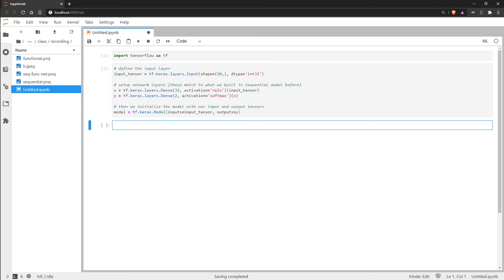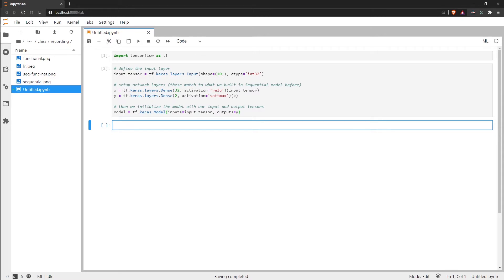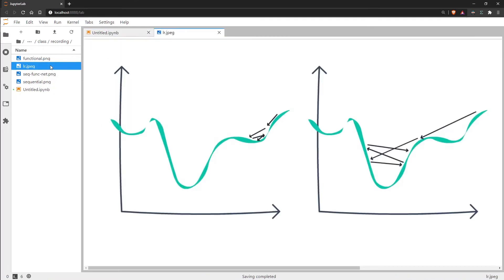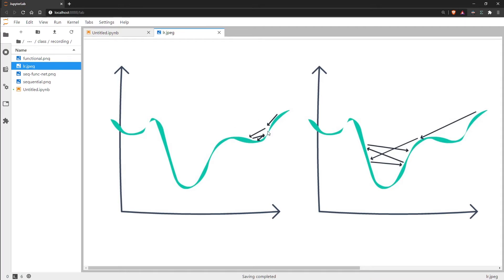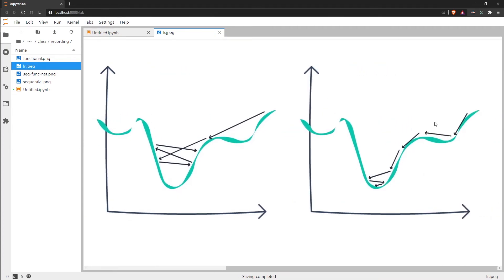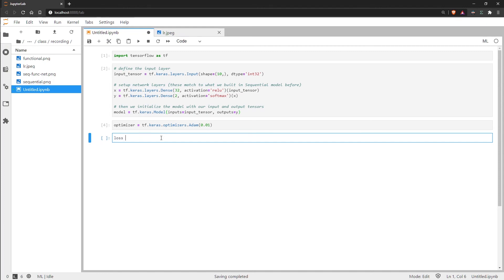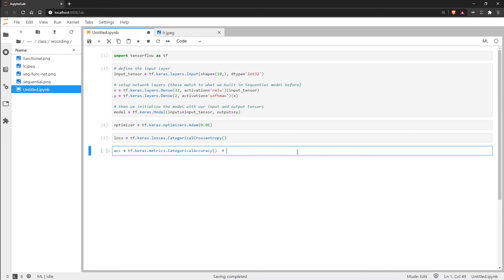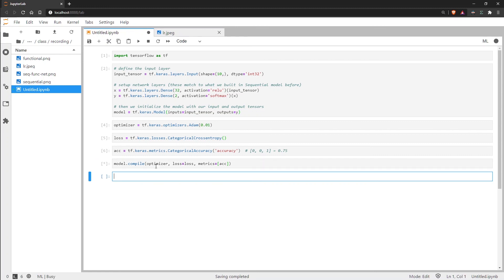Training Parameters - TensorFlow Essentials #3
Learn how to set up model training parameters and compile the model before training.